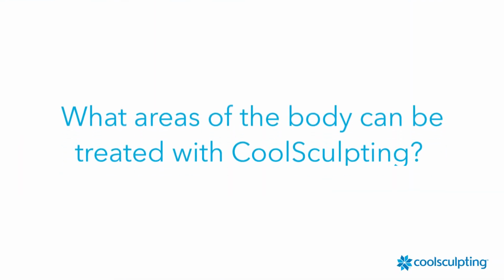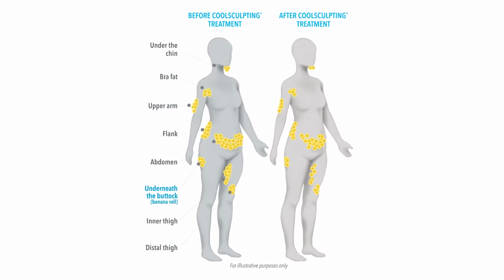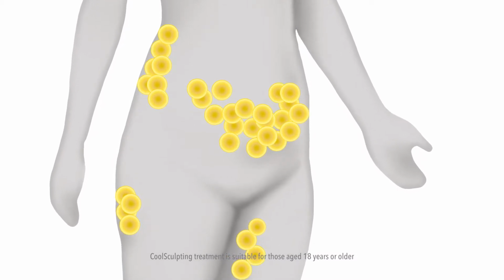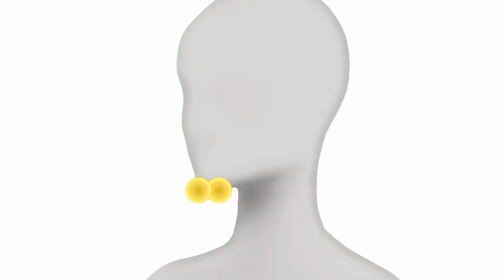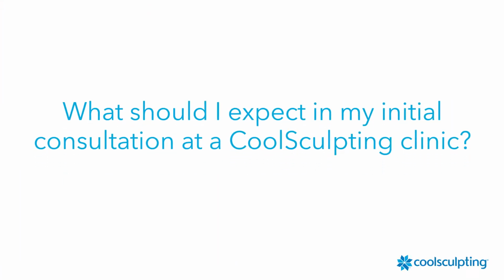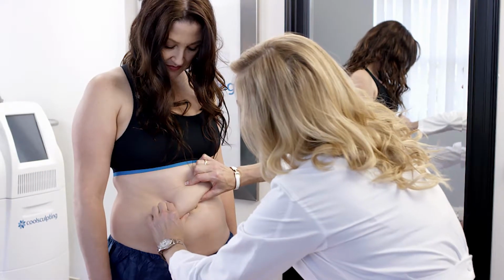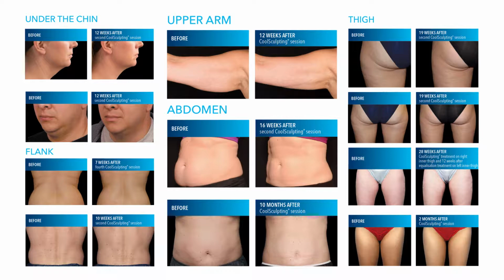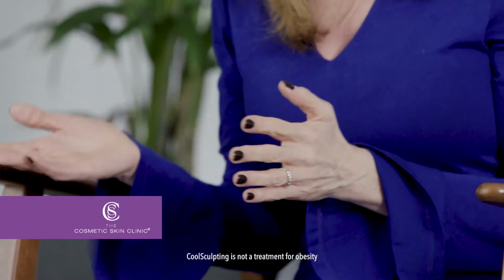Dr Tracy Mountford Answers CoolSculpting FAQ's | The Cosmetic Skin Clinic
Dr Tracy Mountford answers the most frequently asked questions about CoolSculpting fat freezing.

What is CoolSculpting?
What areas of the body can be treated with CoolSculpting?
Where should I go to get CoolSculpting treatment?
What should I expect during my treatment with CoolSculpting?
What will happen after my CoolSculpting treatment?
Who is suitable for CoolSculpting?
Does CoolSculpting work?
Is the CoolSculpting procedure safe?

More about The Cosmetic Skin Clinic: The Cosmetic Skin Clinic is a leading, independent, multi-award-winning medical aesthetic clinic in the UK and Europe. Dr Tracy Mountford MBBS MBCAM is our founder and Medical Director and has over 25 years’ experience as a cosmetic doctor. We offer the latest innovative non-surgical treatments for face and body to treat both men and women.

Call The Cosmetic Skin Clinic London: 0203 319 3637
Call The Cosmetic Skin Clinic Buckinghamshire:  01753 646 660